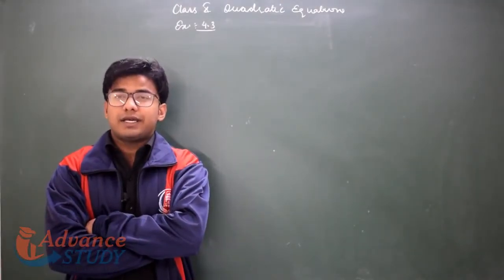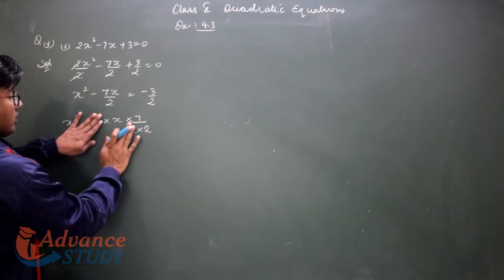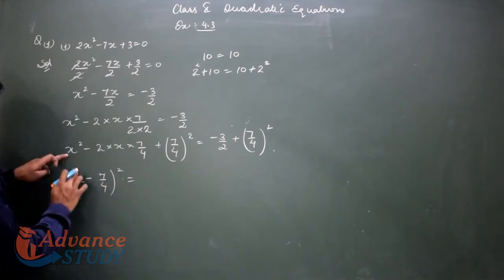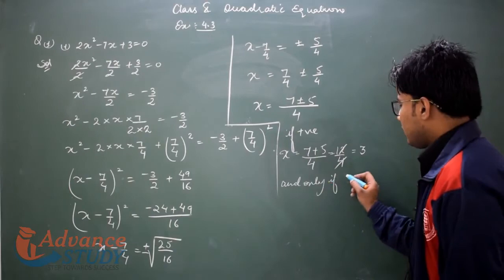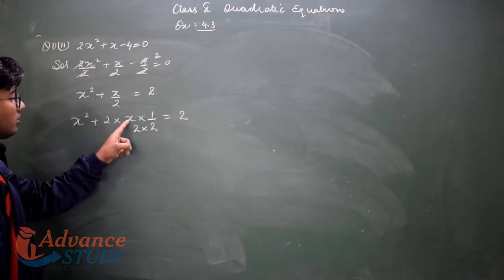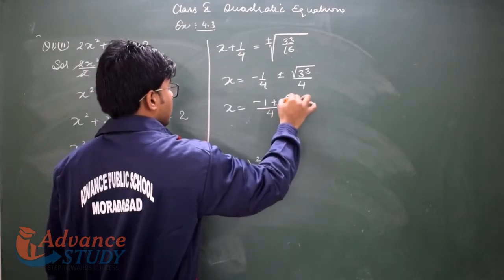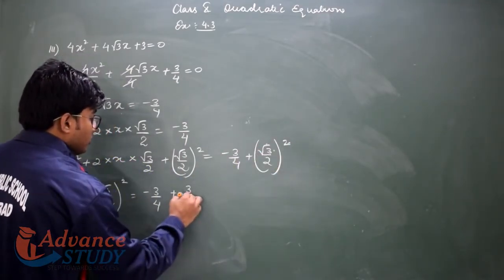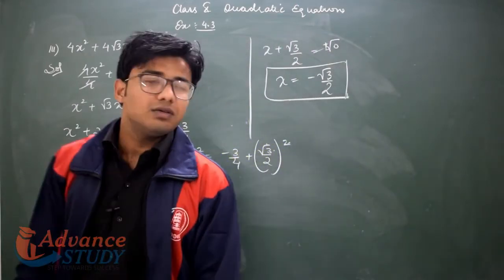Chapter 4 Exercise 4.3 Quadratic equations Maths class 10 Question 1